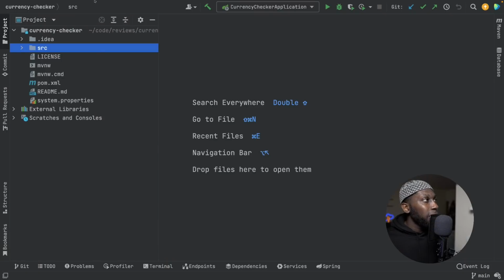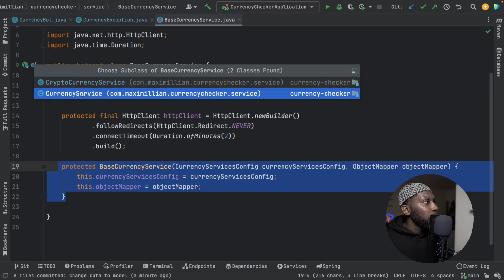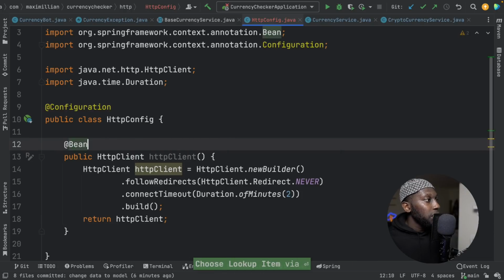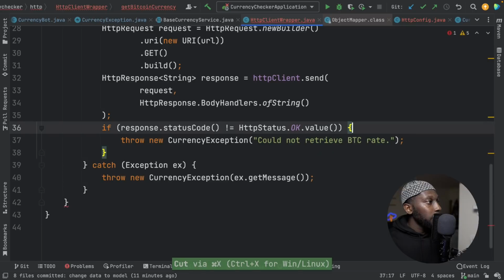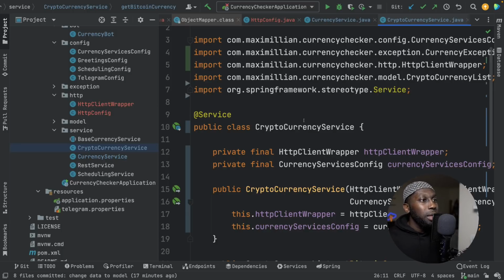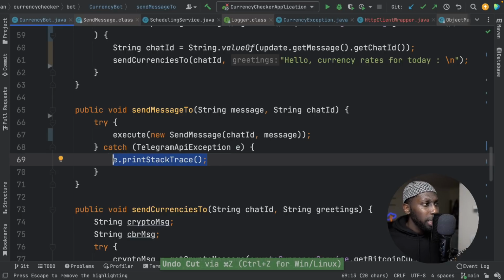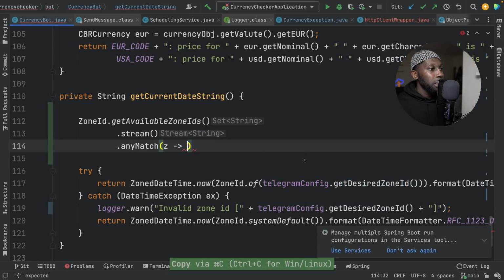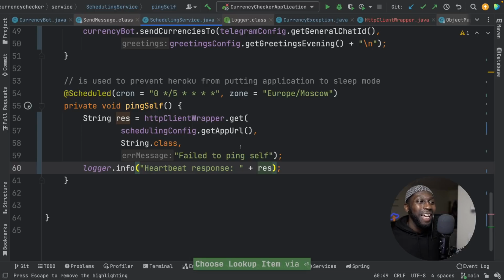Lets Refactor this Telegram Bot To Use Generics | Code Review #3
Try it risk-free thanks to their money-back guarantee!

In this code review I am going to refactor a class in need to use Java Generics.

- ITerm
- VsCode
- GoLand
- IntelliJ Ultimate
- Sublime